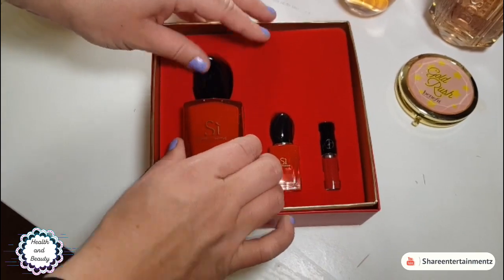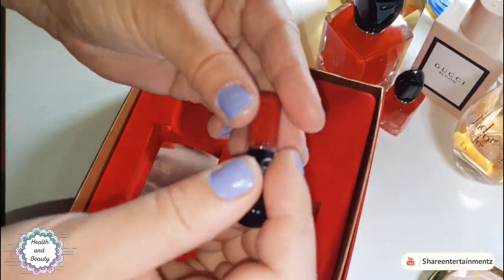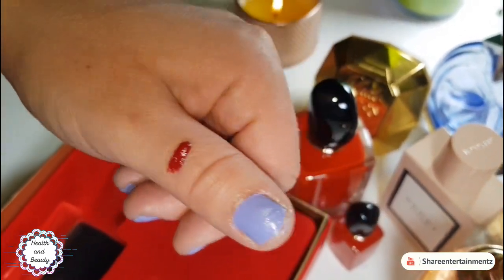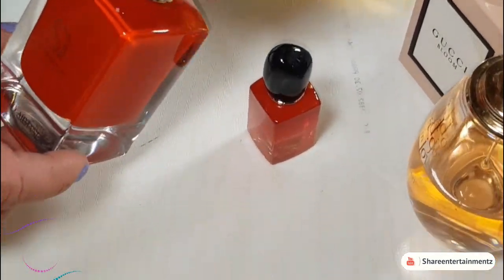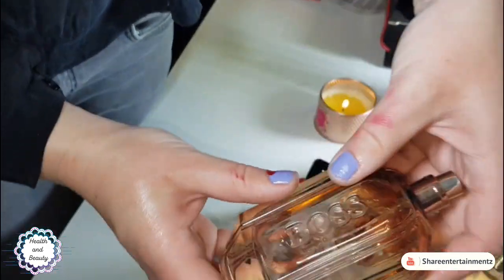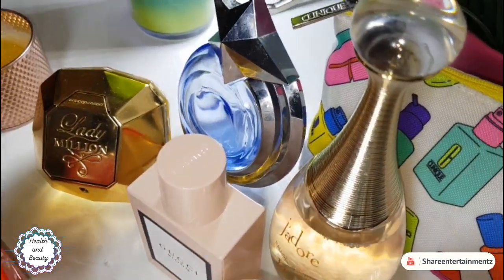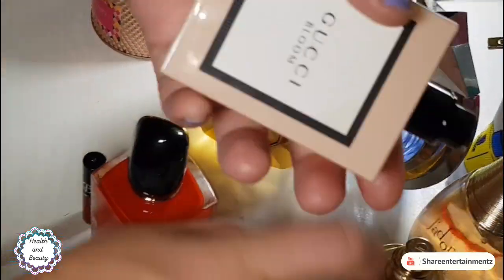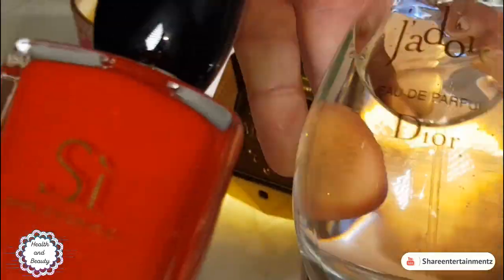Giorgio Armani - Si Passione Eau De Parfum Red Gift Set (Unboxing+Testing)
Giorgio Armani Si Passione Eau de Parfum Red - 50 ml plus Lip Maestro Set for her
Giorgio Armani Si Passione Eau de Parfum 50 ml plus Lip Maestro Set for her

Thierry Mugler Angel Refillable Star Eau de Parfum Spray - 50ml

Paco Rabanne Lady Million

Hugo Boss The Scent Private Accord for Him Eau de Toilette 50ml

Hugo Boss The Scent Private Accord for Him Eau de Toilette 100ml

HUGO BOSS - The Scent Intense Eau de Parfum For Him:

Hugo Boss The Scent Eau de Toilette for Men 100 ml

Powered by fragrance forhim forher @unique_pick
Shoutout To @unique_pick